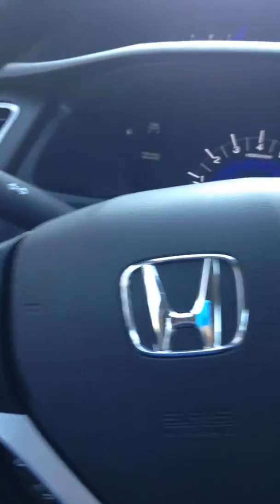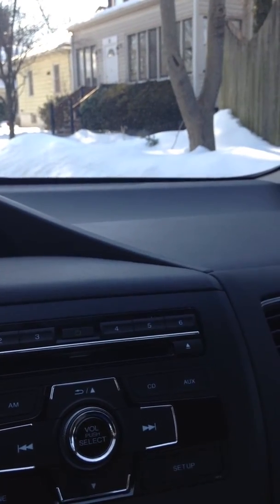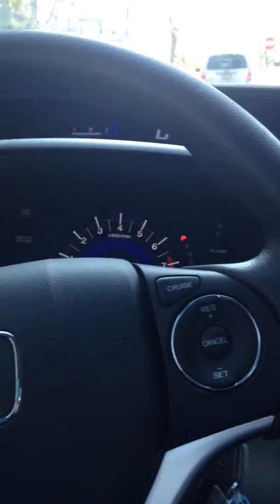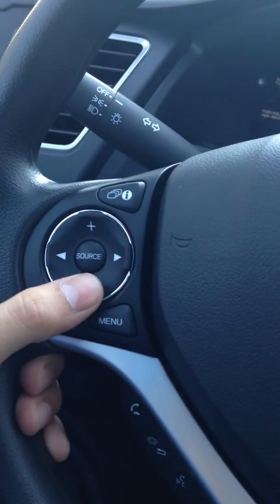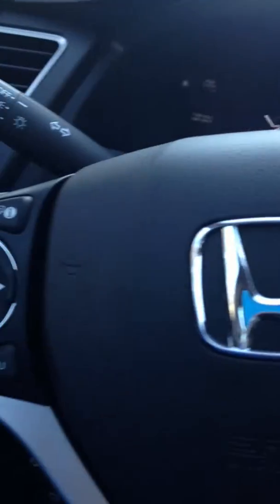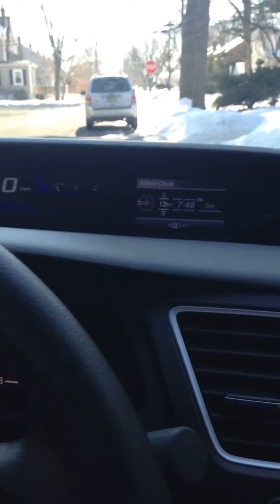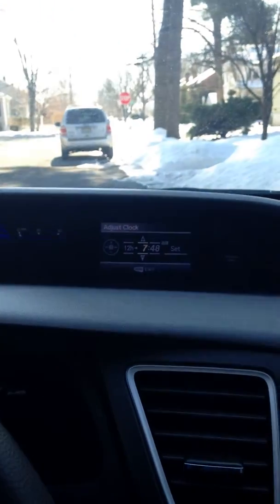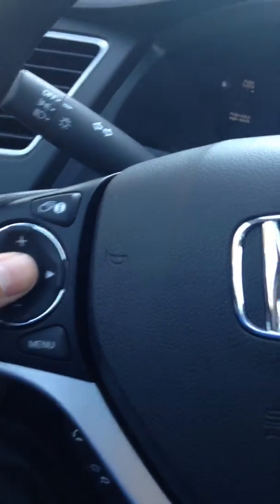- Madison Honda - Madison, NJ